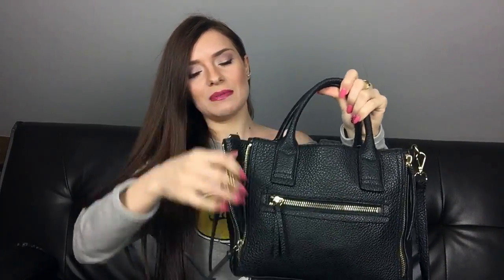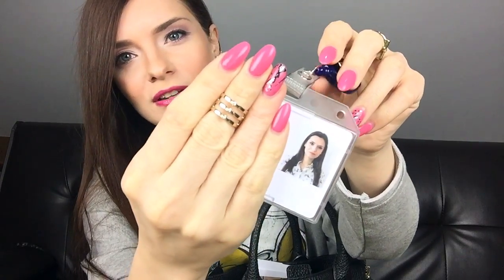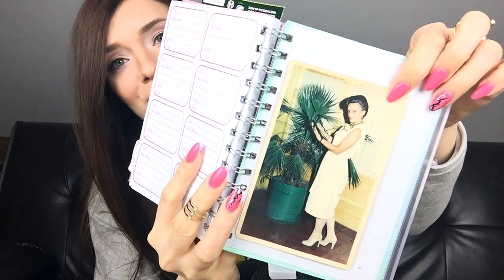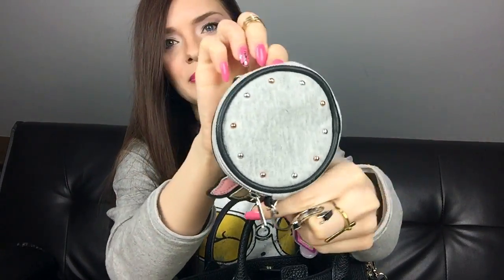What's in my bag? | Bonkers4Beauty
❤ Please open for more information ❤

I hope you are all having an amazing day! xxx

❤ What I am wearing:

Top: Bershka
Rings:Primark & River Island
Bag: Mango